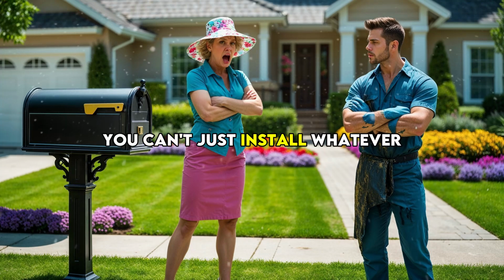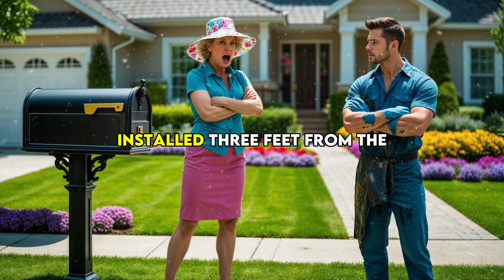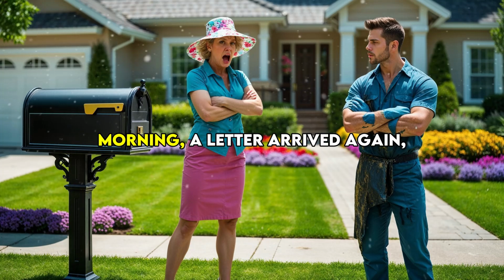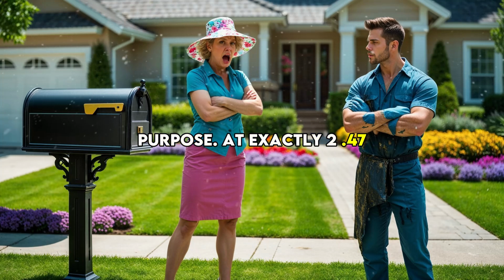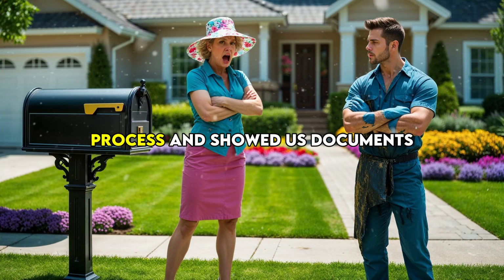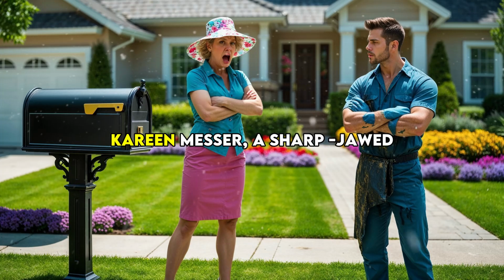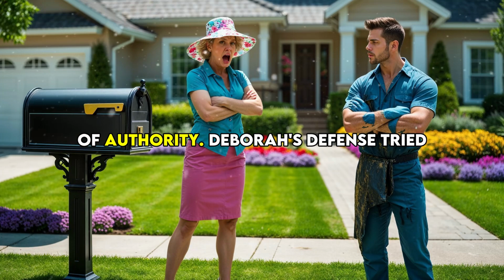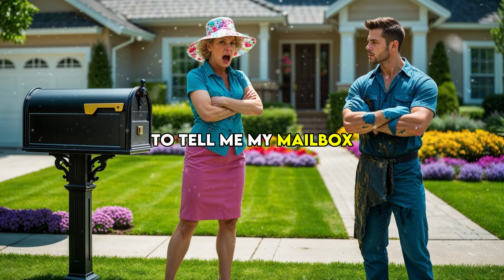HOA Board Claimed My Mailbox Wasn’t Approved, I Proved It Met USPS Guidelines And They Folded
After facing a hefty fine from the HOA for an allegedly unauthorized mailbox, Isaiah uncovers deeper issues within the board's enforcement practices, ultimately leading to a trial exposing the president's embezzlement and corruption, galvanizing the community into reclaiming their power and fostering a more accountable neighborhood. In the aftermath, the residents come together, transforming their once-divided community into a supportive and united front, forever changed by the events that began with a simple mailbox.